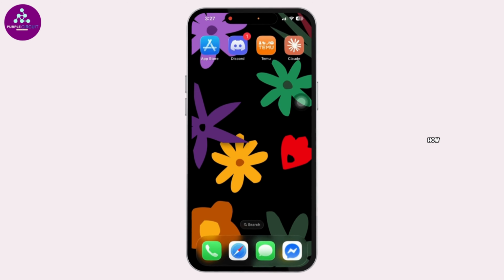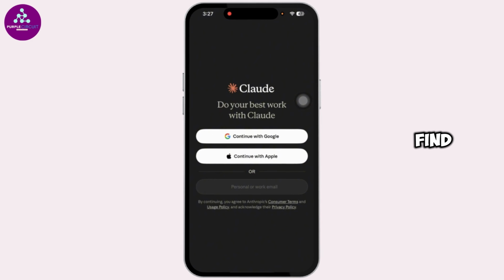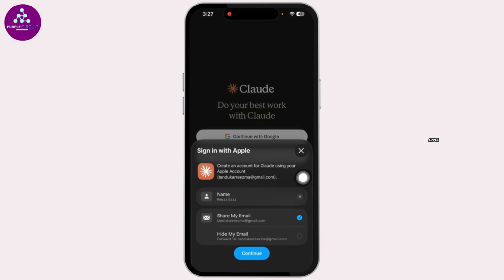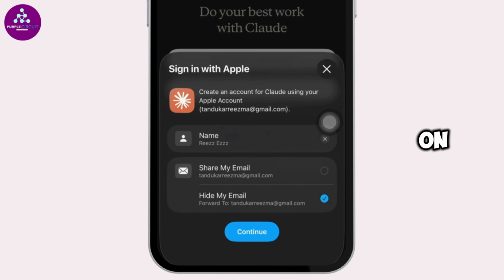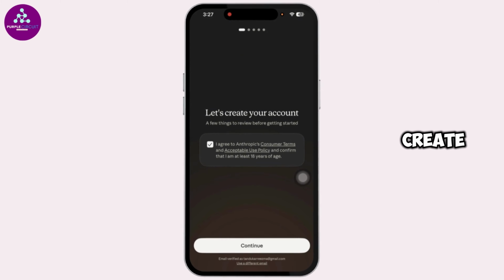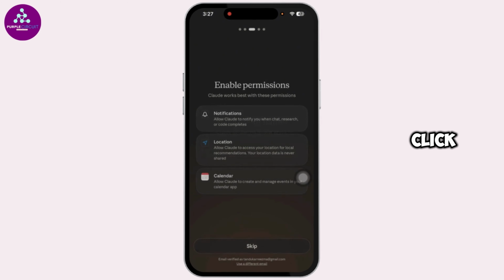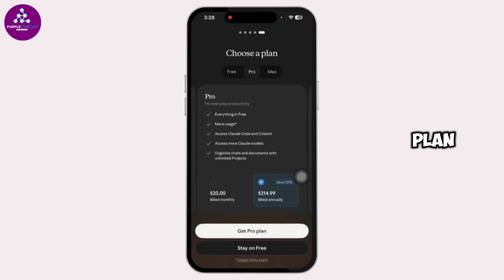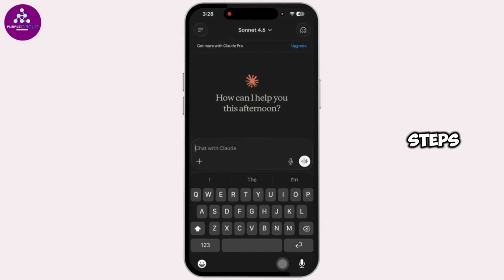How To Log In To CLAUDE With APPLE ID | Claude AI 2026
Learn how to log in to CLAUDE using your APPLE ID in 2026! This step-by-step guide shows you how to access your Claude AI account quickly and securely with Apple authentication.

Follow along as we open the Claude app, choose “Continue with Apple,” enable Face ID, agree to terms, and set up your account. Perfect for users who want a fast, secure, and hassle-free login to Claude AI in 2026.

Timestamps:
0:00 – Introduction & Overview
0:05 – Launch Claude app
0:10 – Select “Continue with Apple” option
0:20 – Enable Face ID authentication
0:30 – Agree to terms and conditions
0:40 – Enter your name and click continue
0:50 – Choose subscription plan or stay on free plan
1:00 – Successfully logged in to Claude
1:01 – Closing & reminder to like, share, and subscribe

Log in to Claude with Apple ID easily and start using AI today!